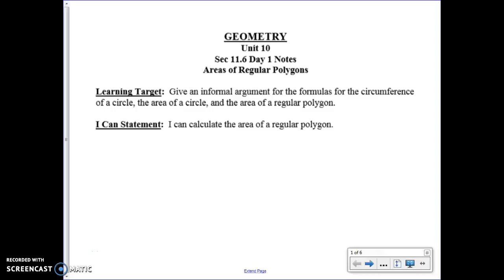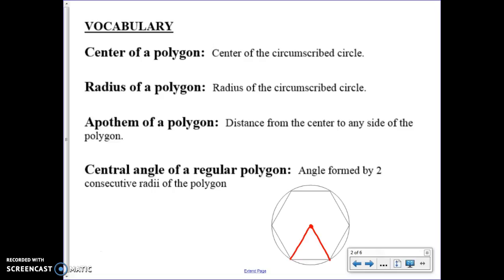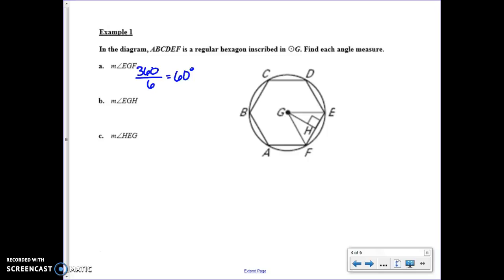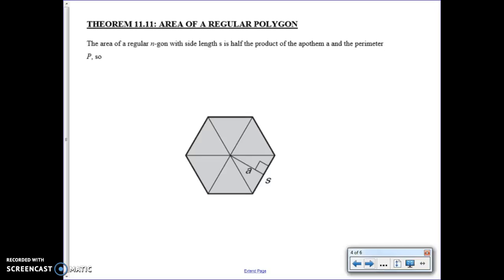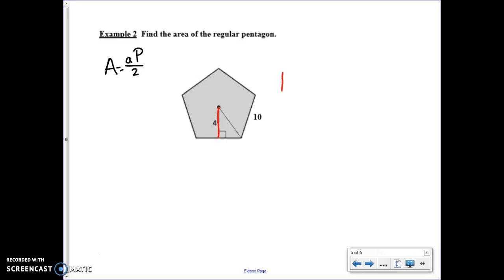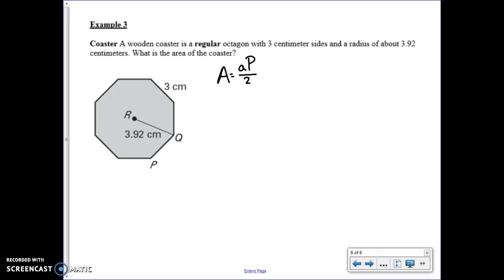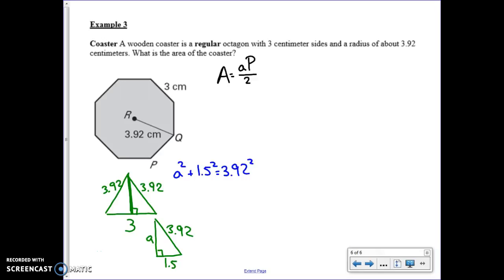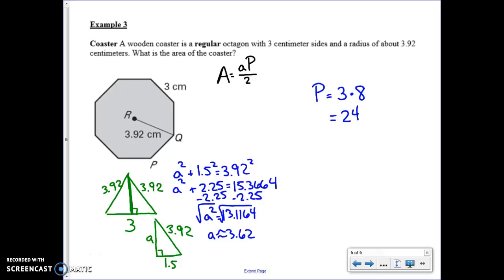11.6 Day 1 Areas of Regular Polygons